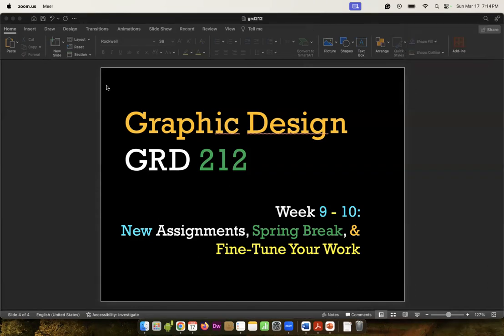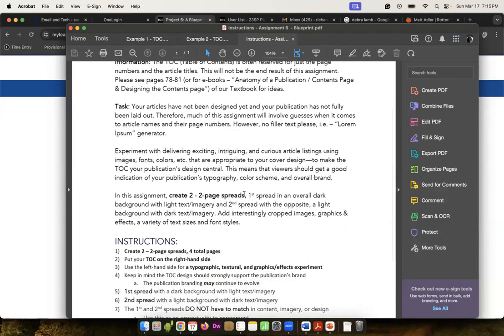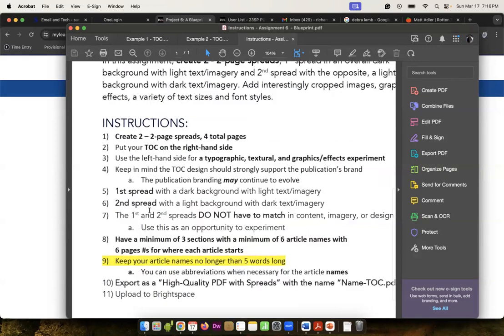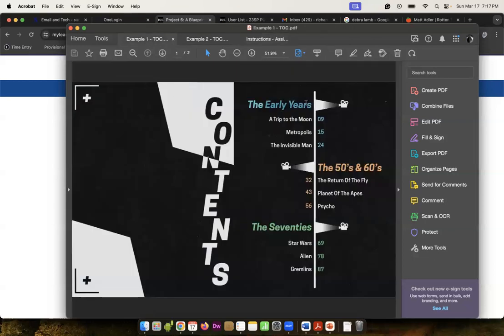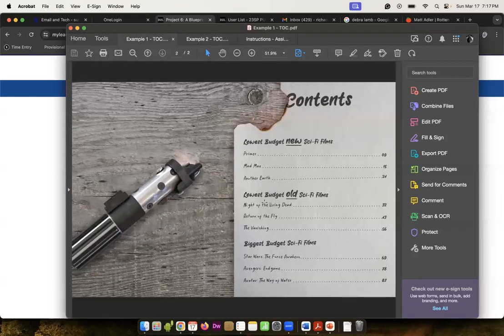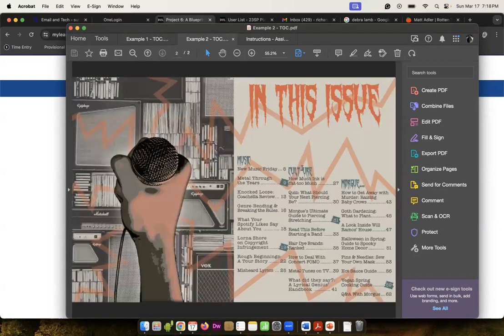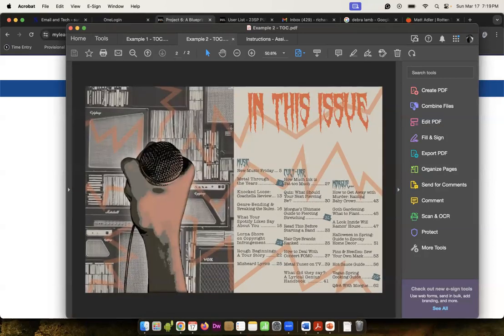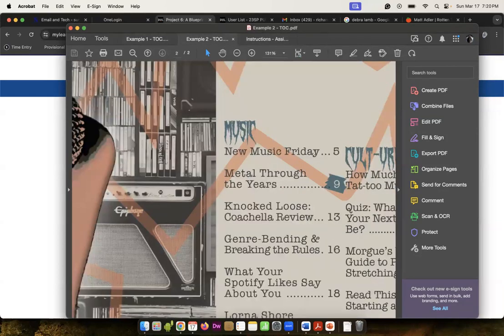GRD 212 - Week 9 - 10